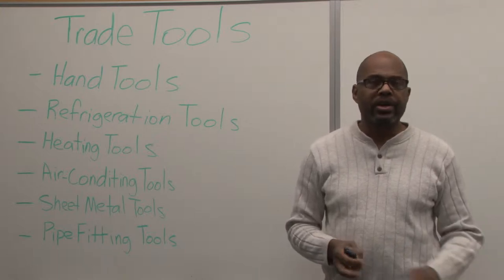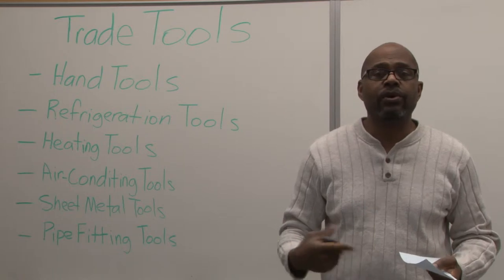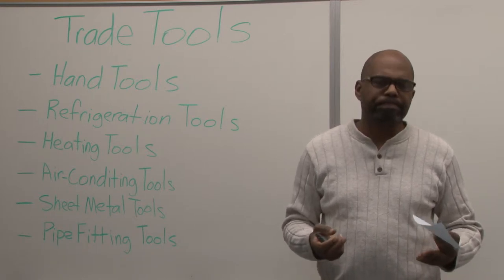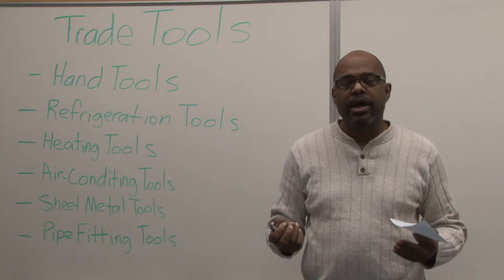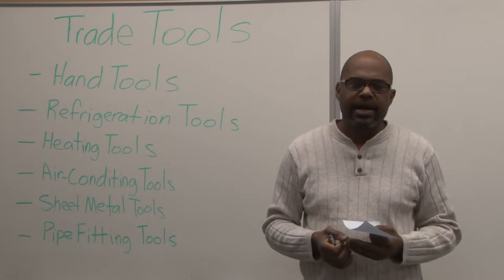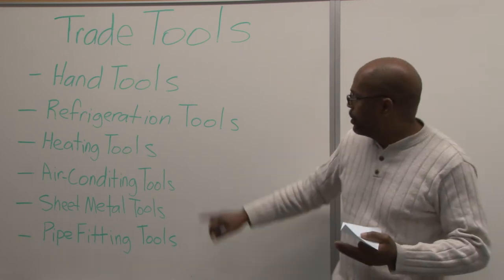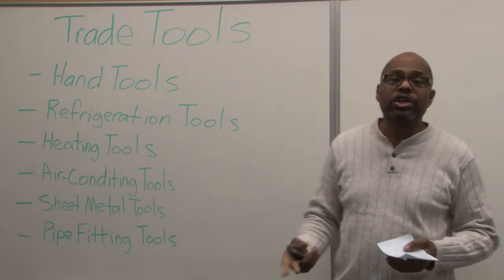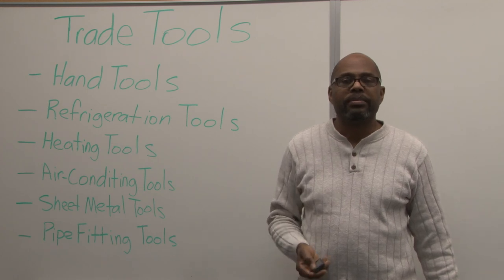Trade Tools Wk 5 6